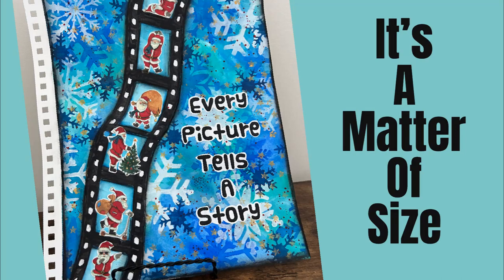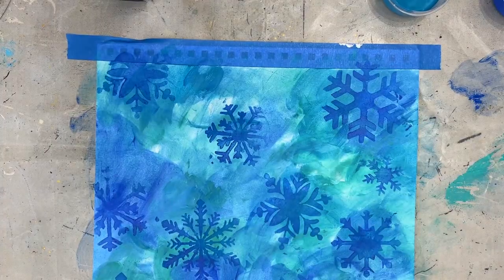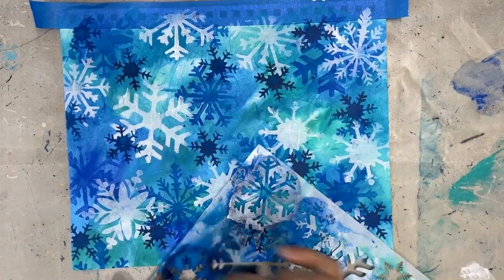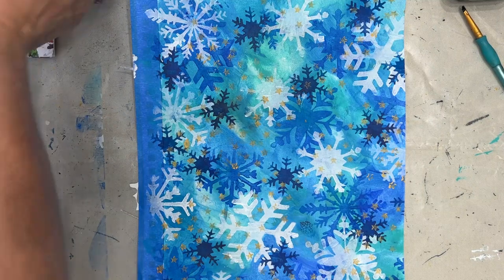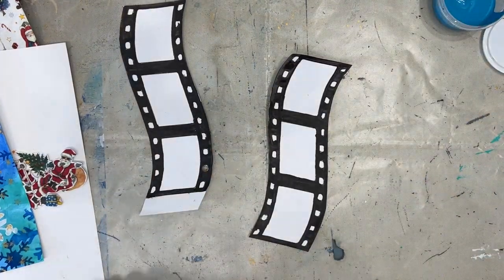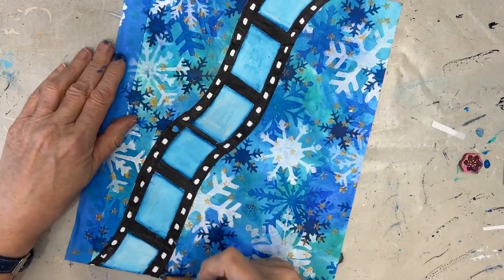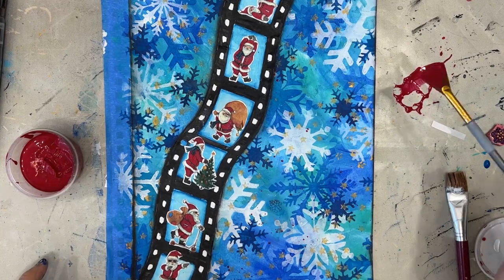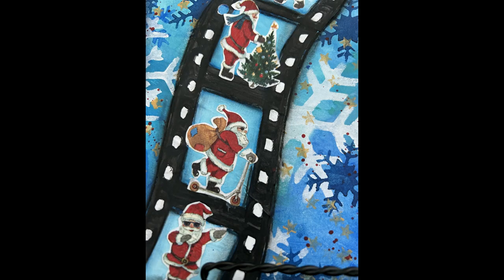ATTENTION BEGINNERS - Mixed Media Art Journal Tutorial- A Matter of Size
Frustrated that your focal images are too small and limiting the size of substrate you can work on? Don't worry. There's a work-a-round for that.